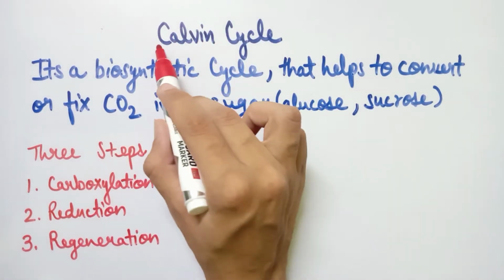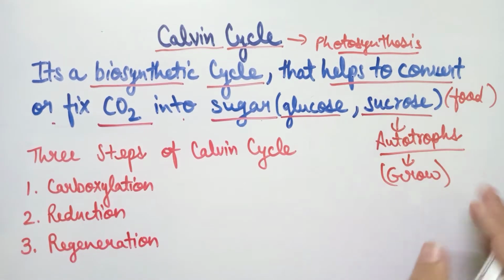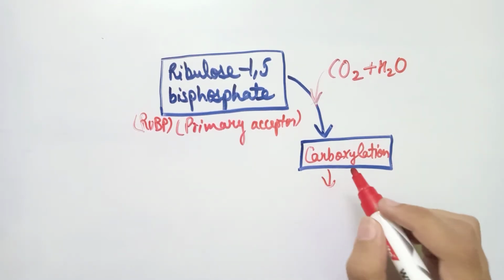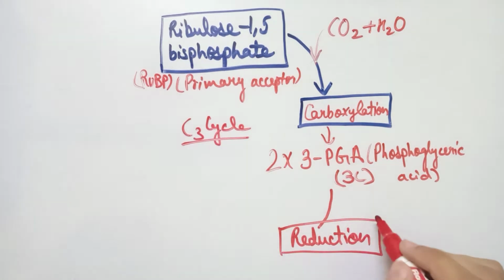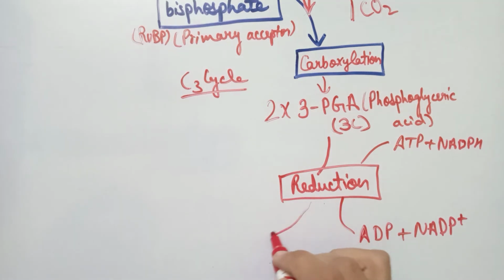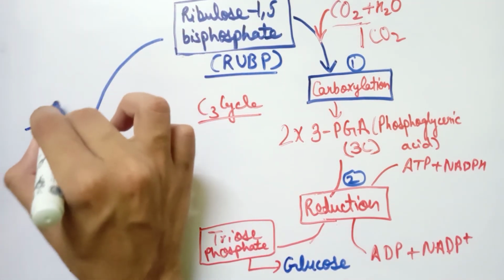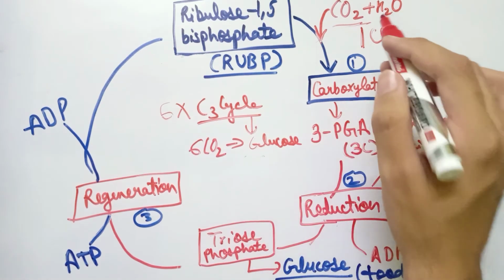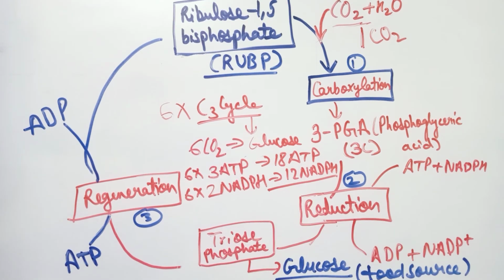Simplest Trick to learn Calvin Cycle/ C3 Cycle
The Calvin cycle is a process that plants and algae use to turn carbon dioxide from the air into sugar, the food autotrophs need to grow. Every living thing on Earth depends on the Calvin cycle.  The Calvin cycle has four main steps: carbon fixation, reduction phase, carbohydrate formation, and regeneration phase.

After the energy from the sun is converted and packaged into ATP and NADPH, the cell has the fuel needed to build food in the form of carbohydrate molecules. The carbohydrate molecules made will have a backbone of carbon atoms. Where does the carbon come from? The carbon atoms used to build carbohydrate molecules comes from carbon dioxide, the gas that animals exhale with each breath. The Calvin cycle is the term used for the reactions of photosynthesis that use the energy stored by the light-dependent reactions to form glucose and other carbohydrate molecules.